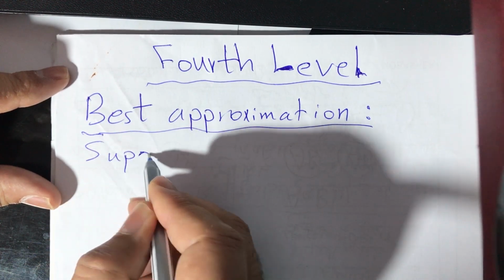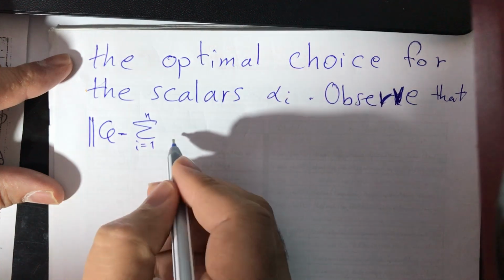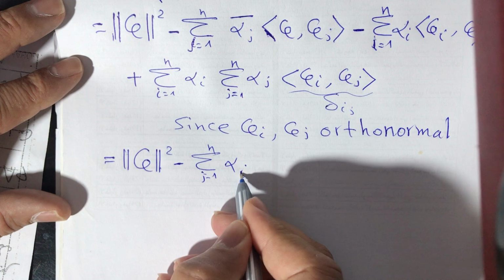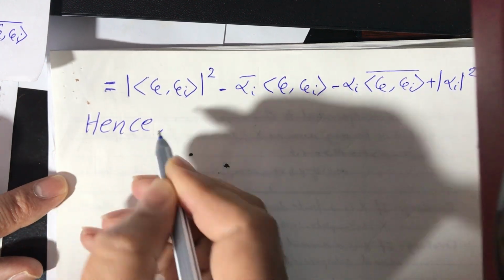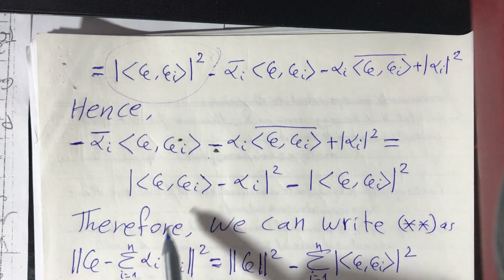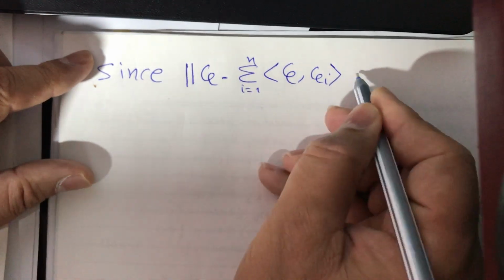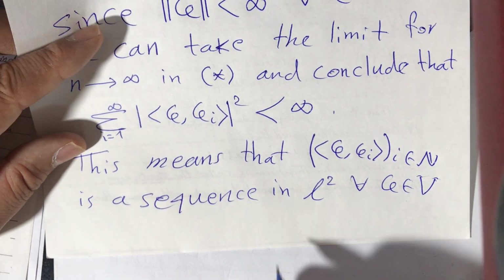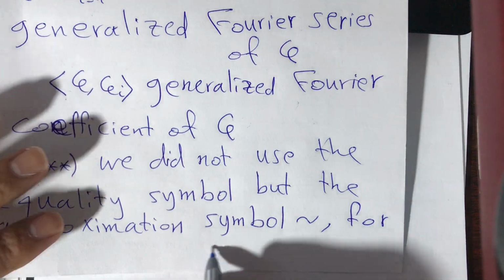Derive Bessel's equality and inequality